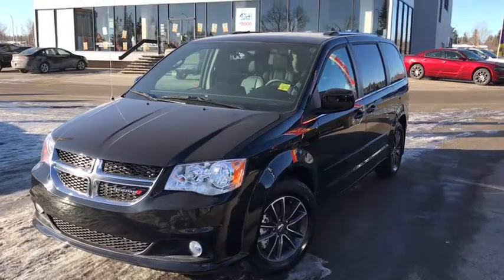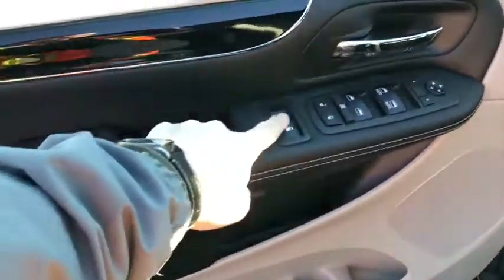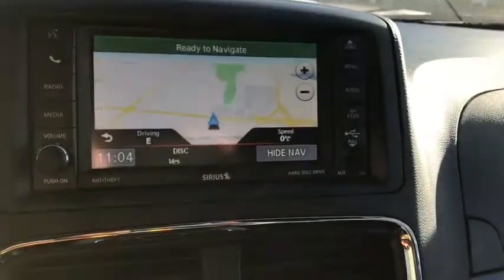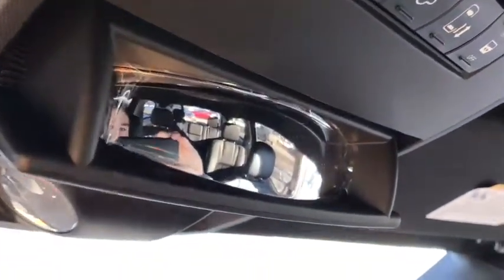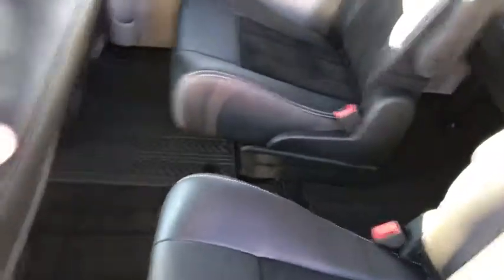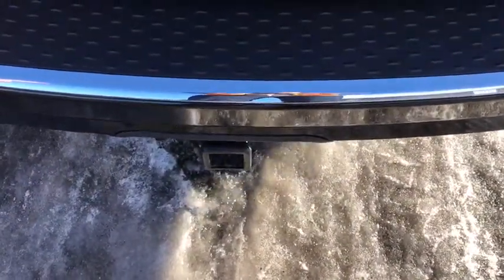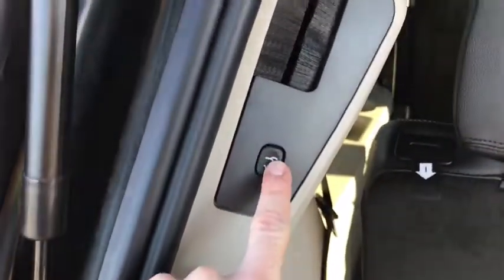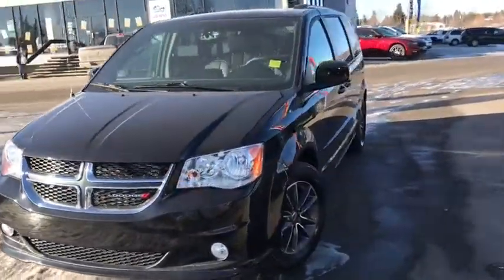2017 DODGE GRAND CARAVAN-SL0286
This 2017 Dodge Grand Caravan is one of our service loaners. This means that it is only loaned to people needing a vehicle for the day, while their vehicle is serviced. This ensures we have been able to properly up keep and service it, to our dealer standards. Under the hood it has a 3.6L V6 engine, meaning it has some power for a minivan. Inside it has a Touchscreen, Navigation, Bluetooth, and DVD player. Also comes with a fully loaded key fob, with Remote Start, Power Locks, Power Doors, and Power Trunk. This minivan is the full package. Come in to Tower today to take a look at this awesome family van.

Stock # SL0286
Video by Brendan Olson

10901 Macleod Trail, Calgary, AB T2J 4L3